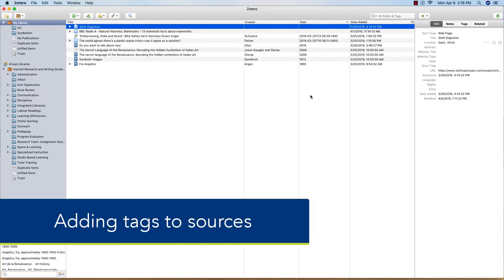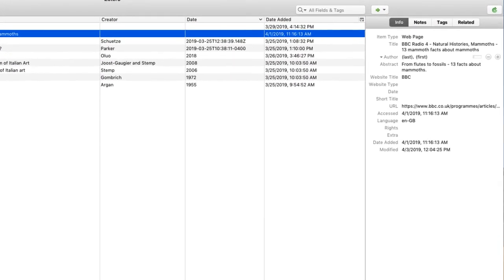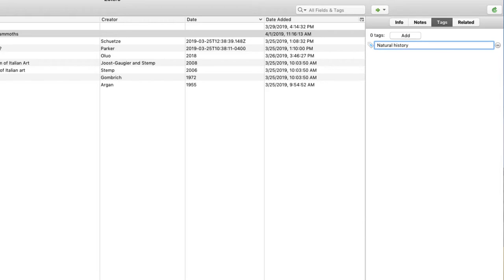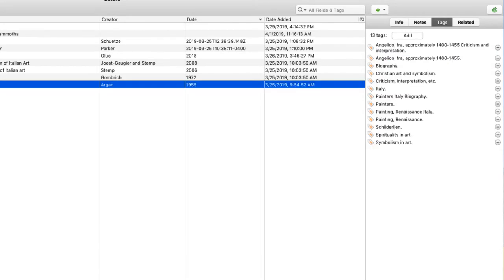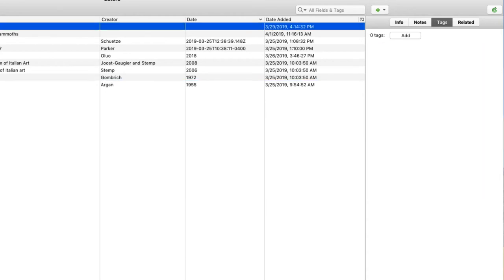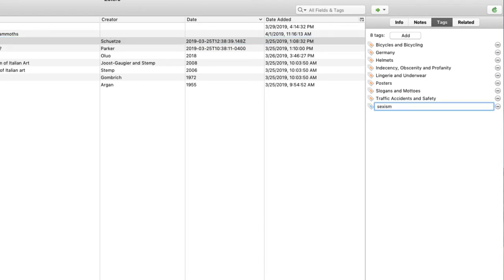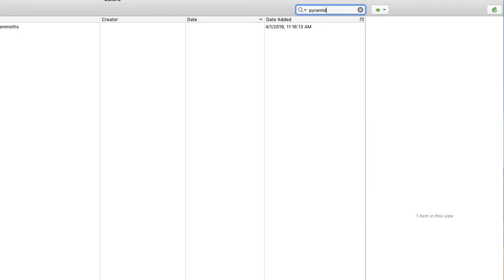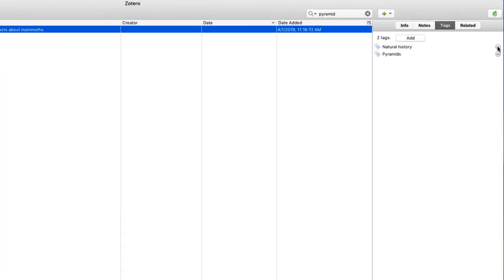Adding Tag to Your Sources in Zotero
Learn how to tag your sources in Zotero to help you find them more easily later on.